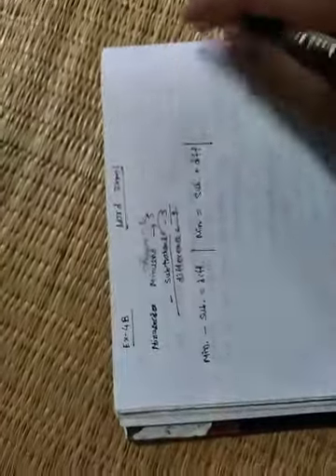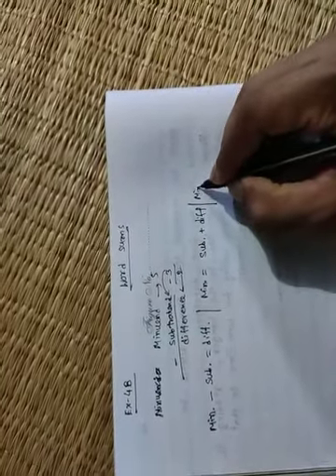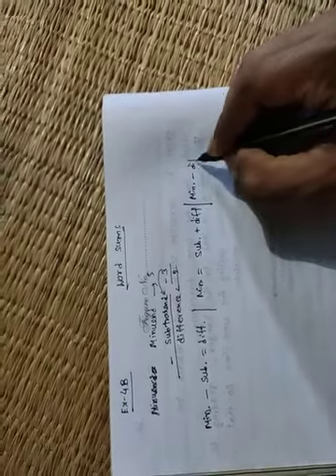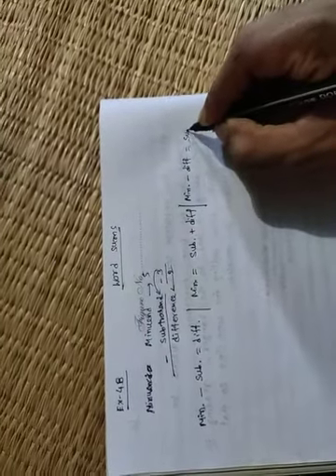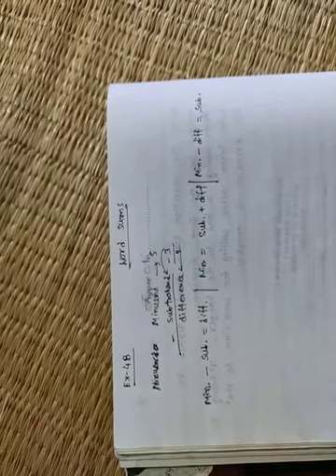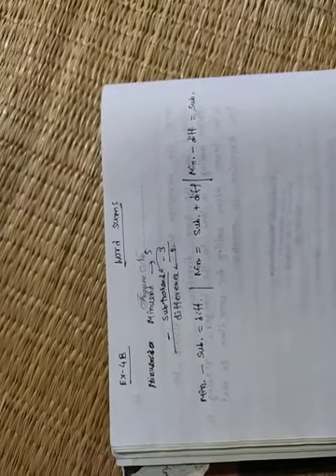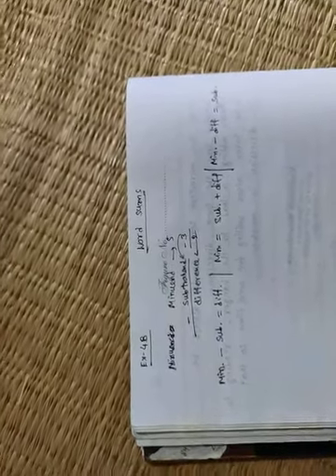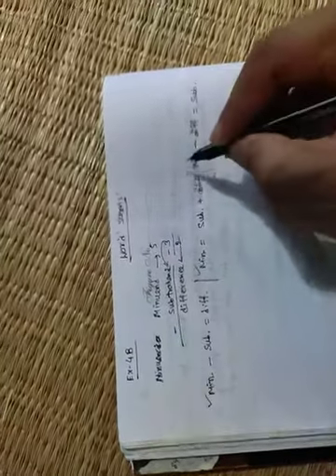Operations with large numbers exercise 4B lec 1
Word sums